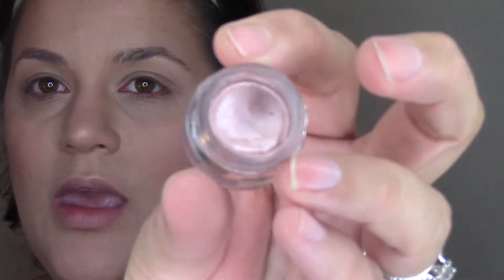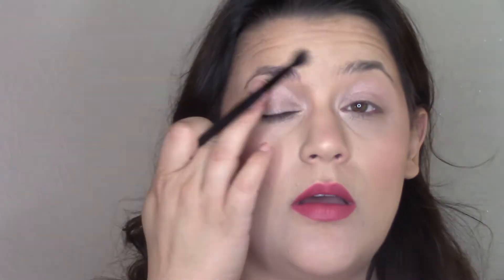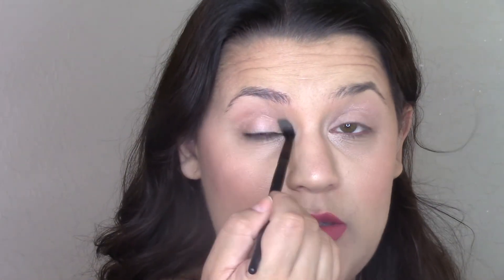One Brand Tutorial ft. Tarte Cosmetics | Beautify Your Life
Hello! Today I wanted to use all the products I own from Tarte Cosmetics to create a wearable spring look for you.

Products Mentioned (All by Tarte Cosmetics unless otherwise noted):
H20 Hydrate moisturizer
Clean Slate Smoothing Primer
Rainforest of the Sea Aqua Foundation in Light Medium Neutral
Rainforest of the Sea Aquaconcealer in Light Medium
Rainforest of the Sea  Skin Twinkle Lighting Palette
The Sculptor
Park Avenue Princess Bronzer
Amazonian Clay SkIntuitive Energy Blush
Rainforest After Dark Palette eyeshadows
Eye pencil in Bronze
Drench Lip Splash Lipstick in Happy

About me: I'm a 29 year-old beauty lover living in Phoenix, Arizona with my husband and our adorable dog. If there's anything else you want to know, please watch my Q&A videos or ask in the comments section below. Thanks for supporting my channel!